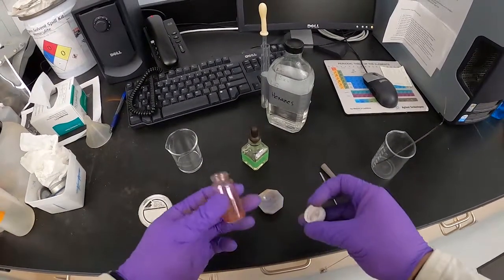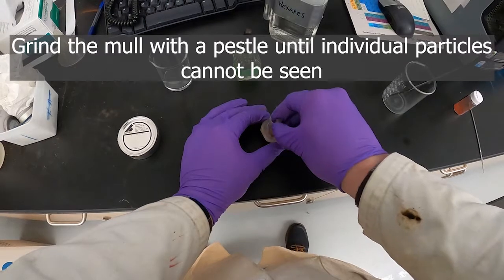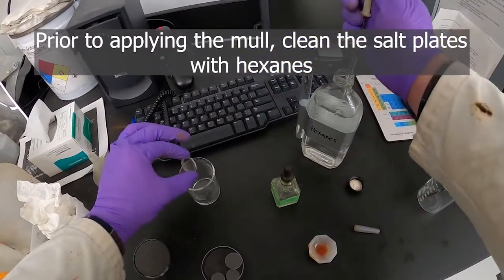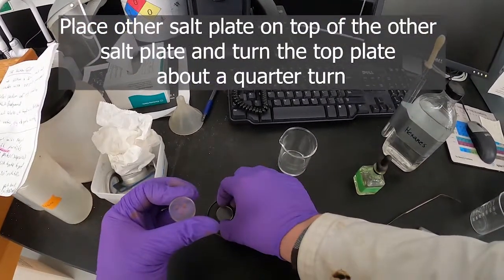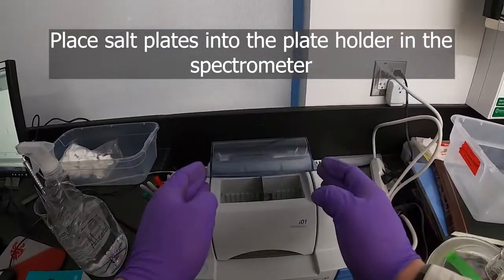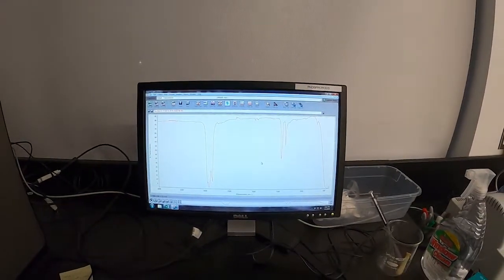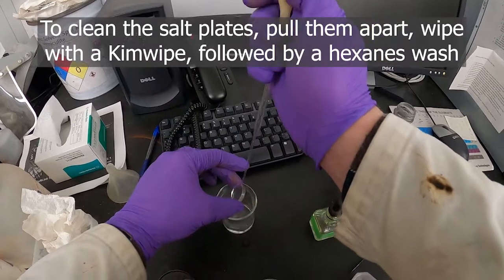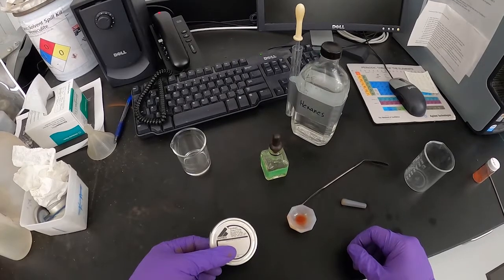Making a Solid State IR Sample with a Nujol Mull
This video describes the preparation of a solid state IR sample using a Nujol mull.